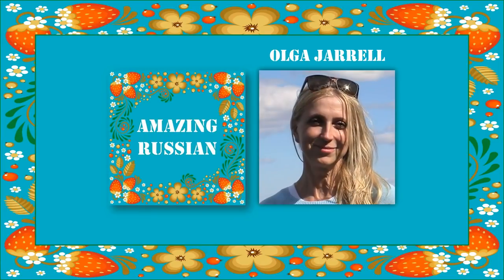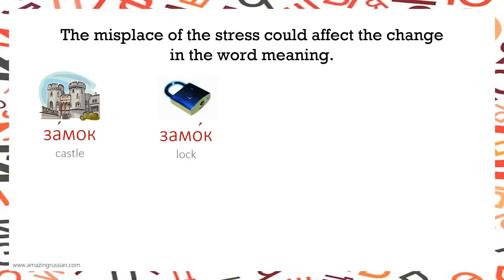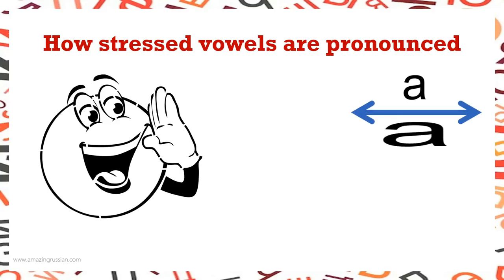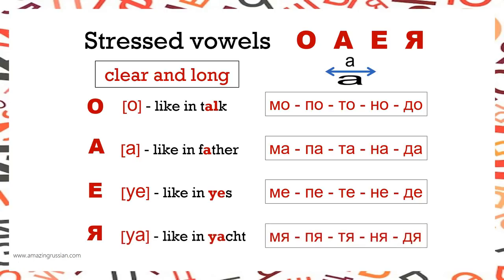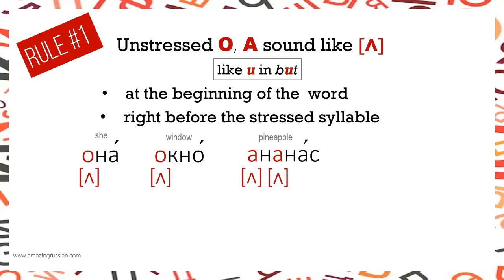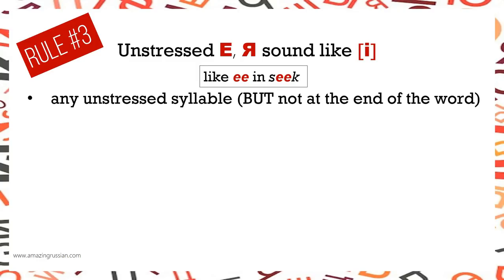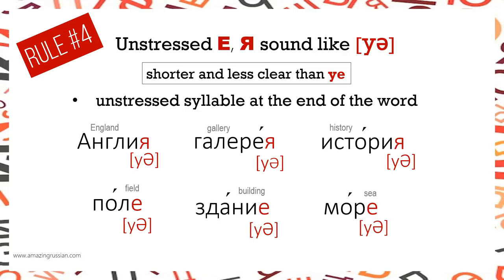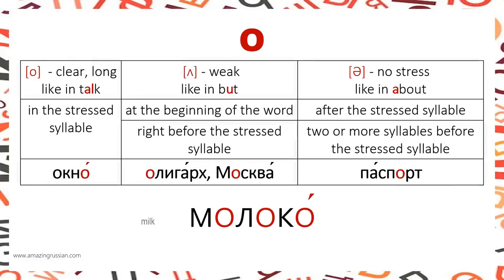Basic Russian 1. Russian Sound System: Stress. Stressed and Unstressed Vowels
This video is for students who just started learning Russian. It introduces the essential aspects of the Russian sound system: stress and the pronunciation of vowels. It provides a detailed explanation of how to pronounce stressed and unstressed vowels. It includes a few phonetic exercises. Recommended for the beginning level.

If you like my channel and appreciate my work, please help me make more and better videos for you to learn Russian.